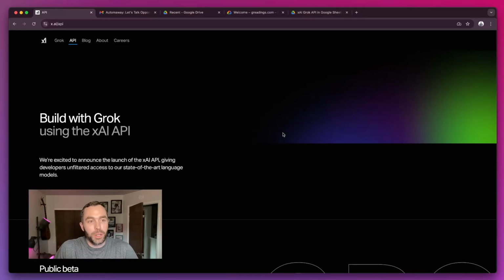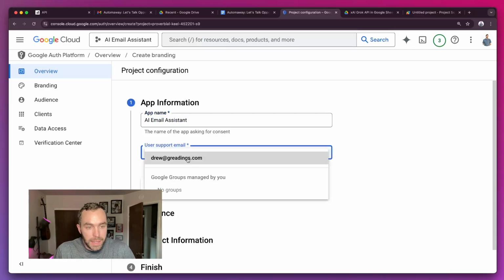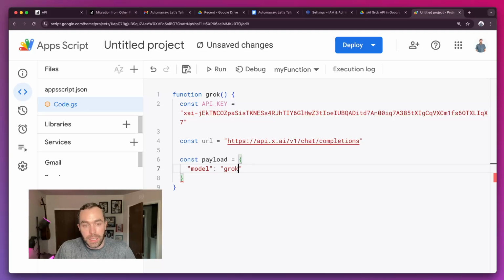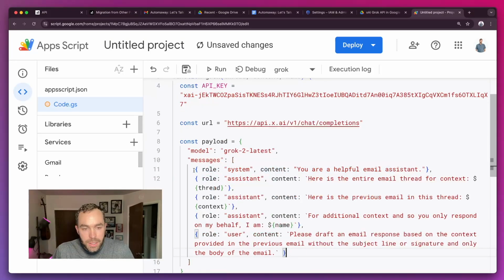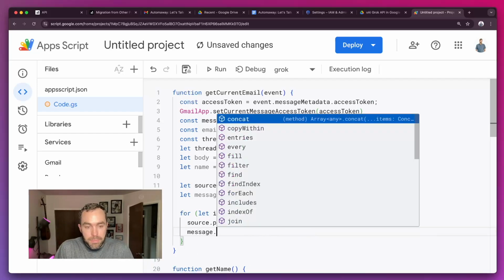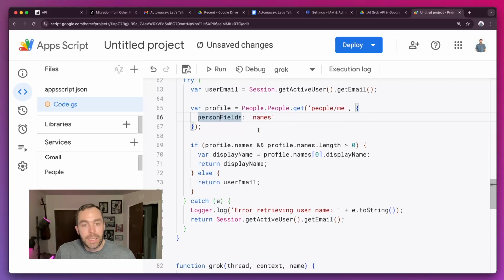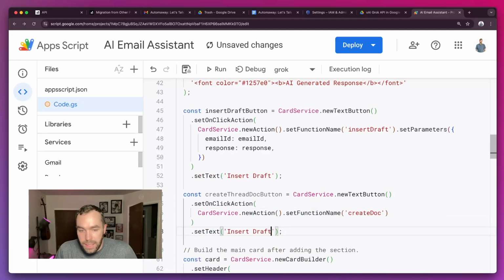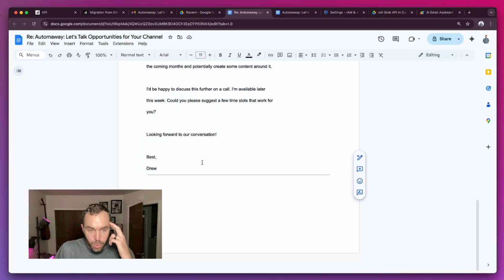AI Email Assistant using xAI Grok API and Gmail Google Workspace Add-on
Let’s use the xAI Grok API in Apps Script and Gmail to build a Google Workspace Add-on Email Assistant that drafts responses to threads and adds email conversations to Google Docs for collaboration with other team members.

Limitations:
xAI is paid ($5) - $150 in free credits if you share data (currently)
Google Account (Including Google Cloud)

Initial Steps:
In Google Cloud:
- Create Google Cloud Project
- Enable People API + Gmail API
- Generate an oAuth Consent Screen
In Apps Script:
- Go to Project Settings and check the box `Show "appsscript.json" manifest file in editor`
- From Google Cloud Project Settings Copy and Paste Project Number in Assign Project Number to  Apps Script (within the Apps Script Project Setting)
- Add “Peopleapi” in Services
- Add “Gmail” in Services

Chapters
00:00 What We're Building
01:25 GCP and Project Setup
04:15 Grok API in Apps Script
08:42 Gmail Workspace Add-on w/ AI Draft
16:12 Generate Email Thread Google Doc